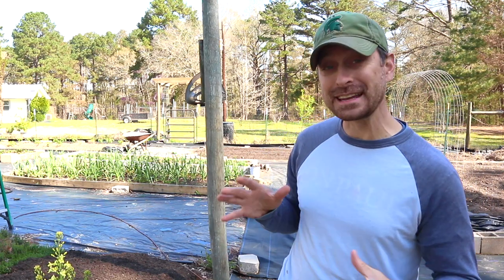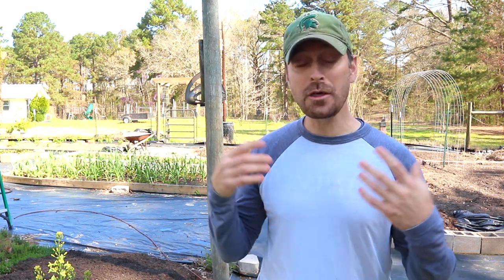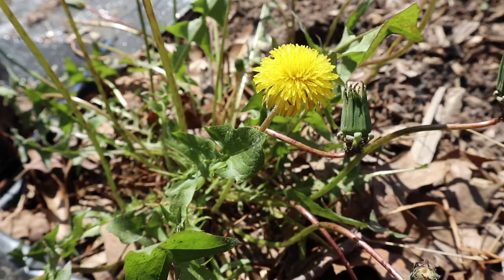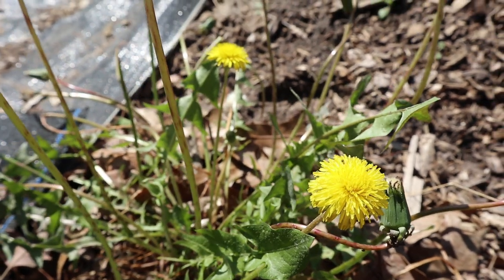Companion Planting And Crop Rotation. Are They Necessary? You'll Be Surprised!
Items Used To Start Our Seeds:
1020 Grow Trays
2" Seed Starting Pots